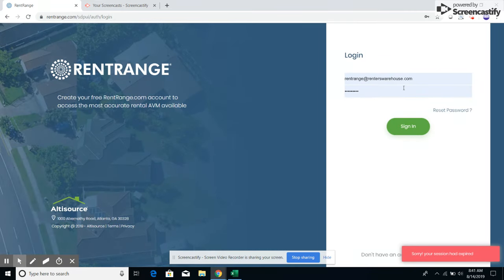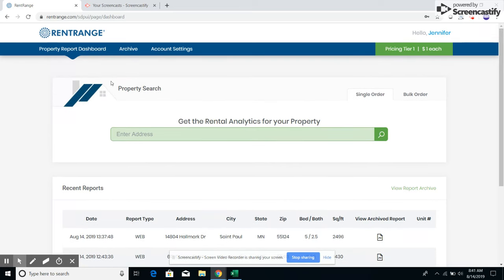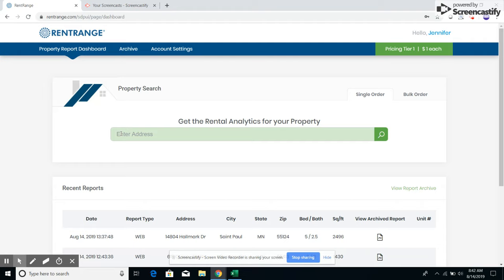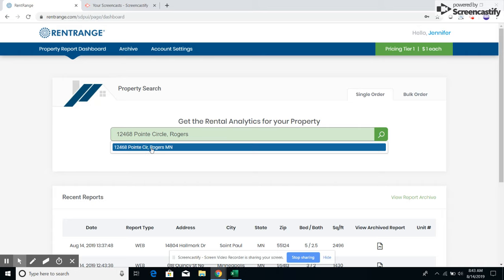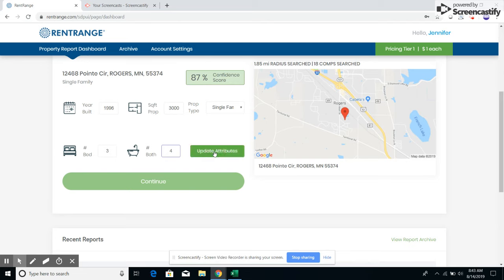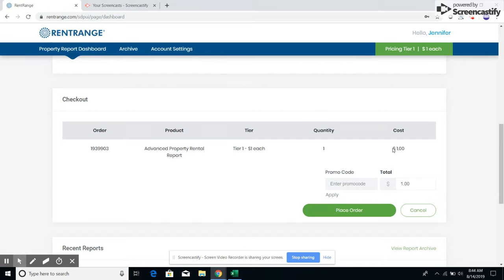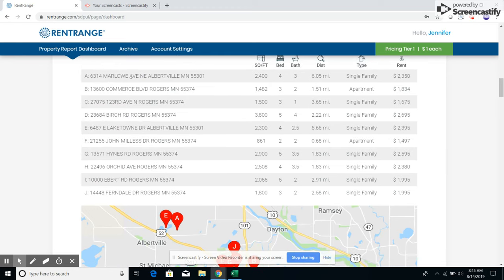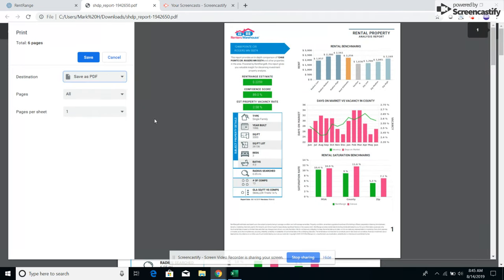Aug 14, 2019 8:47 AM